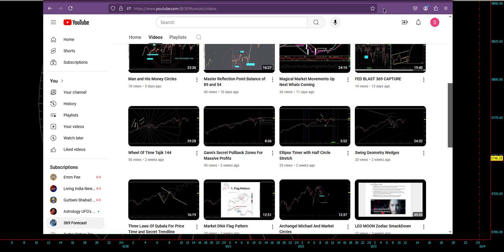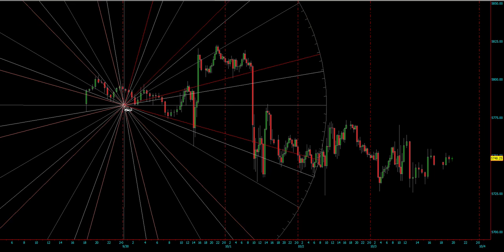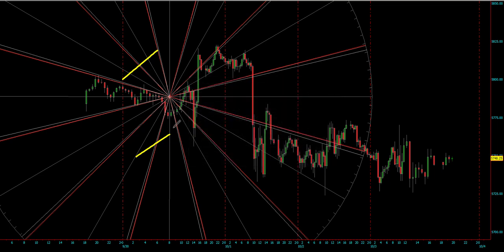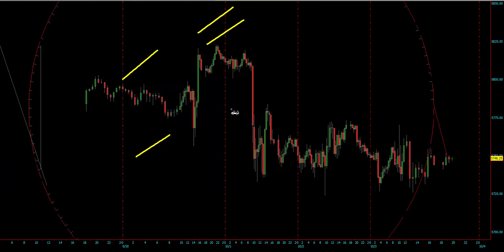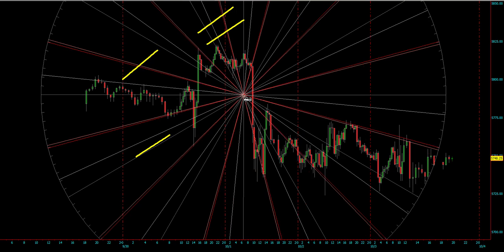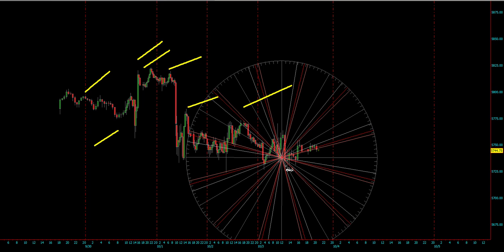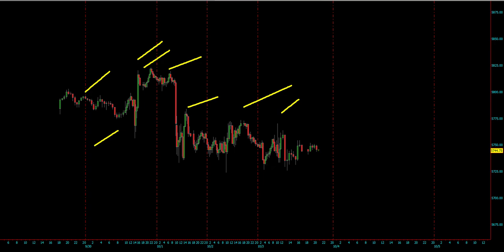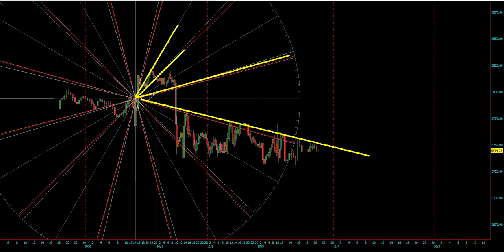ES Future Predict Every Pivot With Wheel Of Time